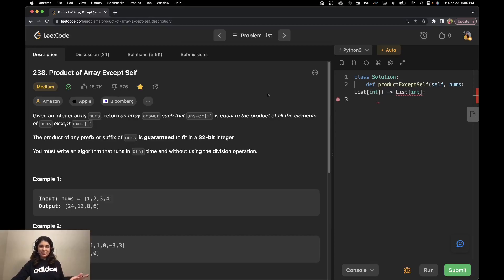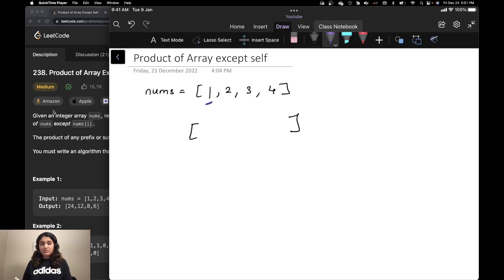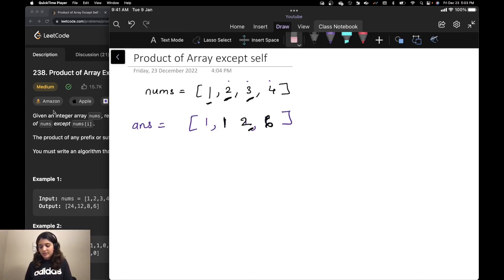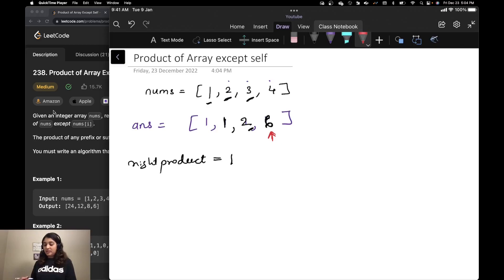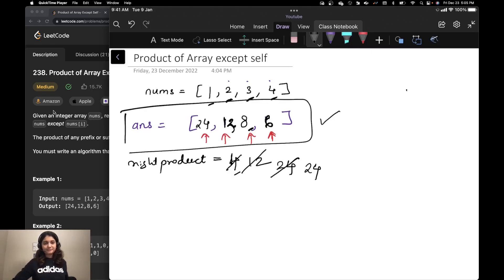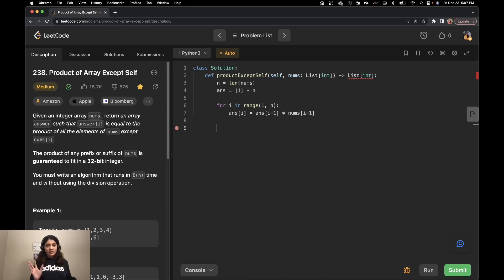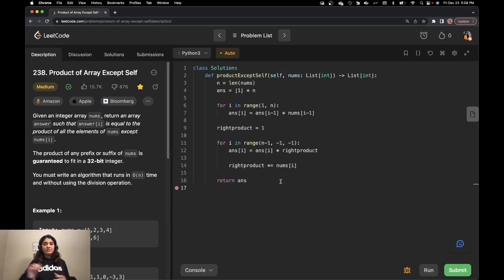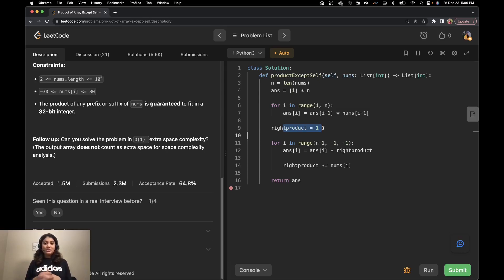Leetcode 238. Product of Array Except Self (Python)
In this video, I solve leetcode problem 238. Product of Array Except Self in Python.

Ravina Gaikawad
Pseudocoder